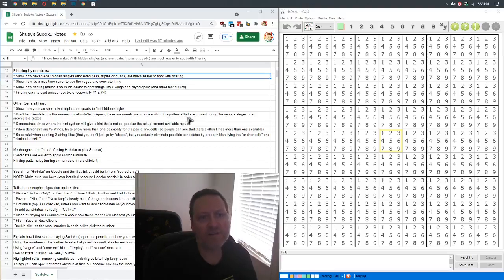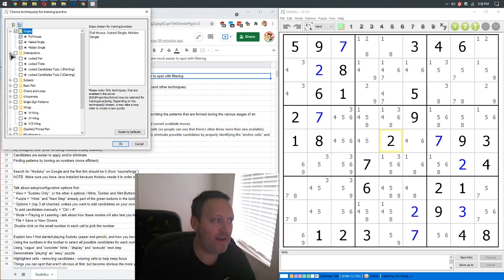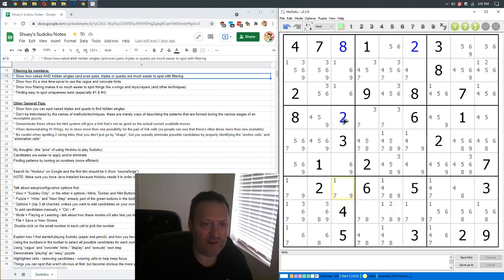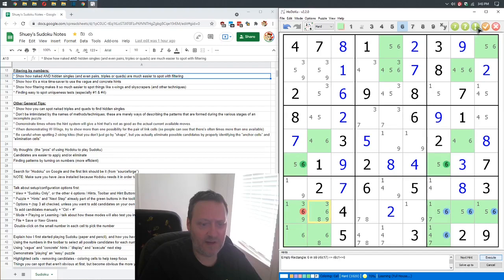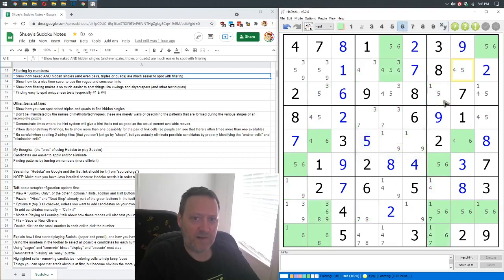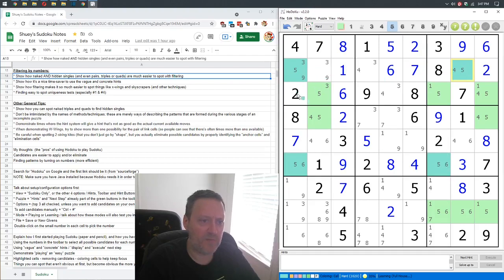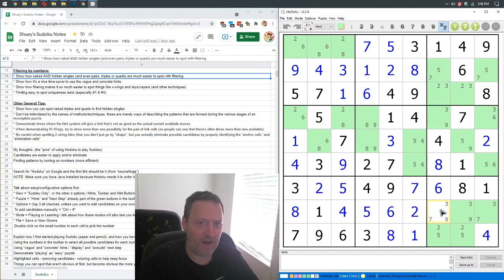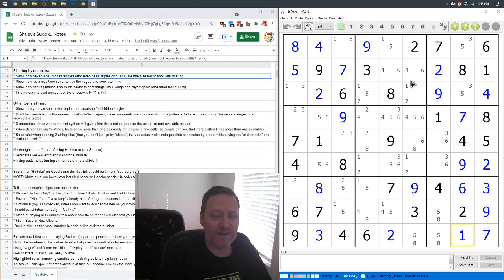Sudoku Demonstrattion - Hodoku (Part 2)